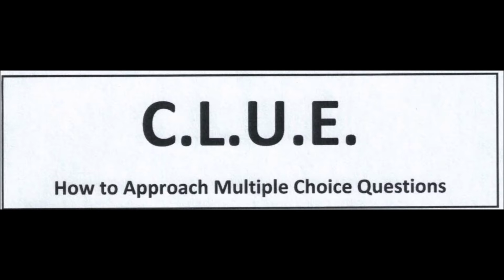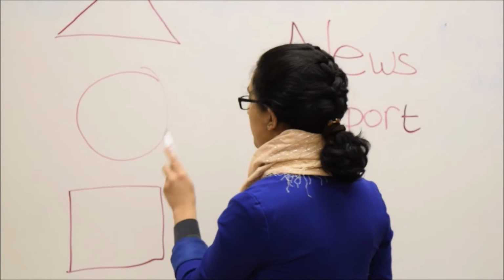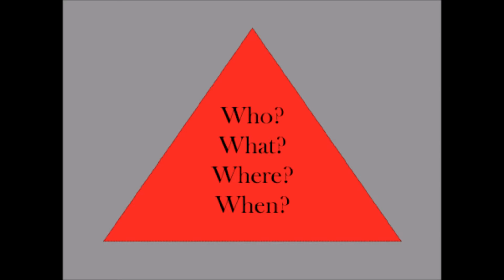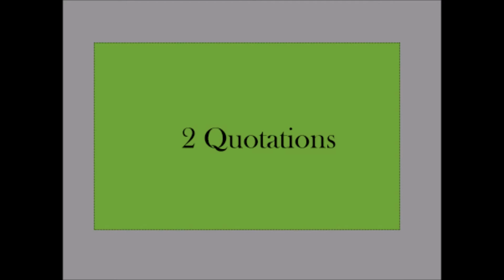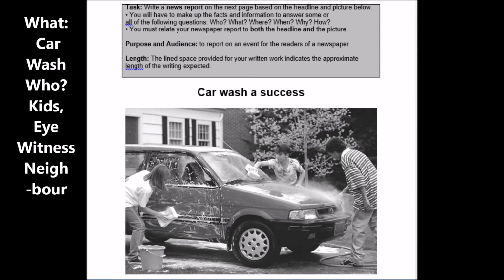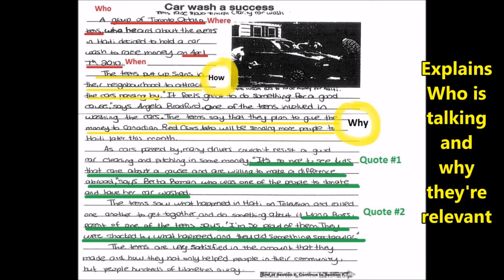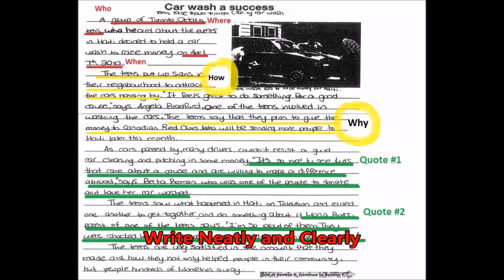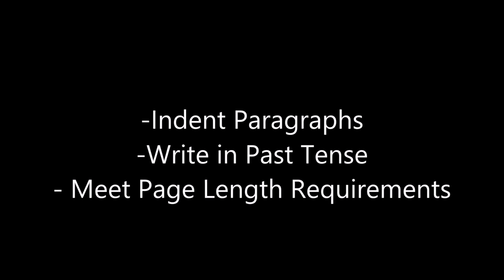Literacy Episode 2: The News Report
The News Report